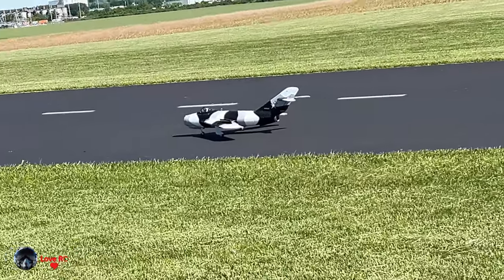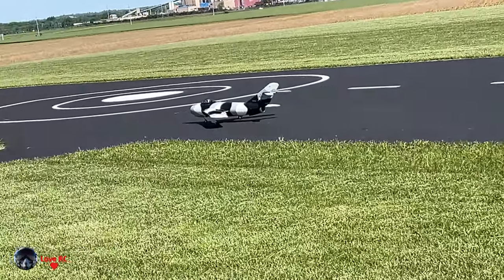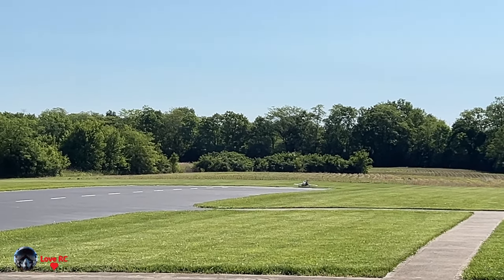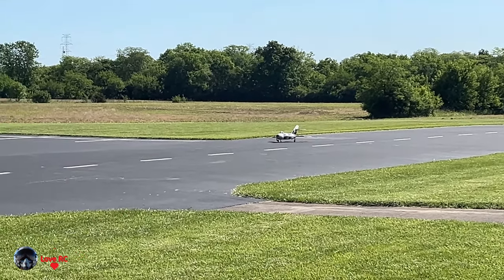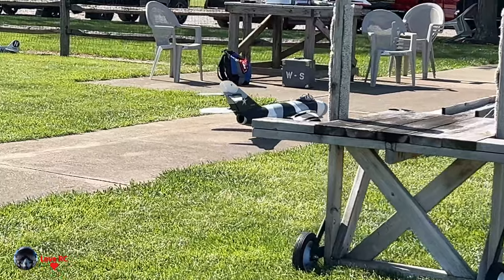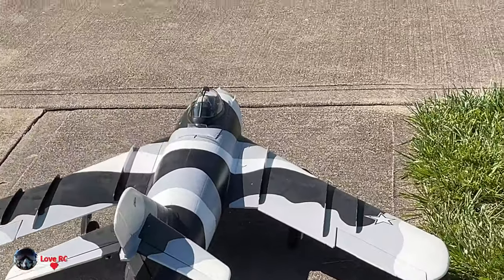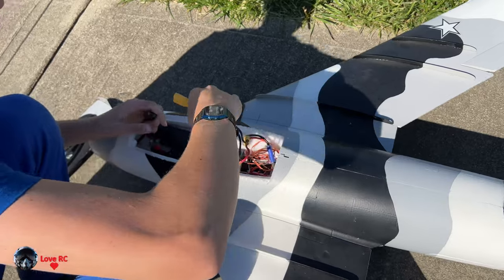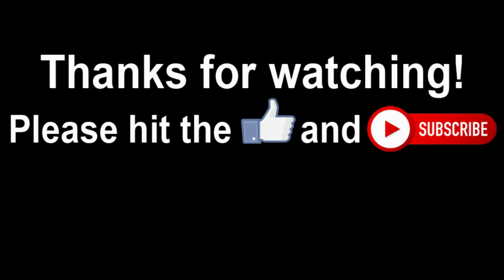Pilot Teddy's MIG Aggressor Mission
Please use my link if you are buying an FMS plane.